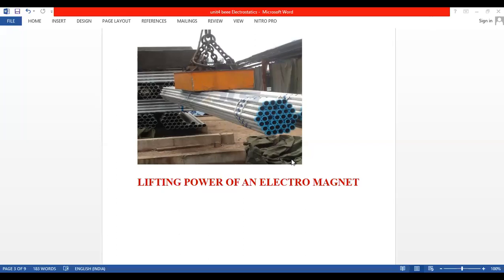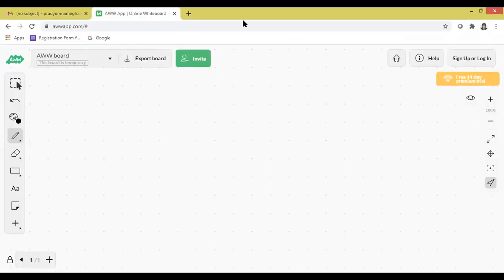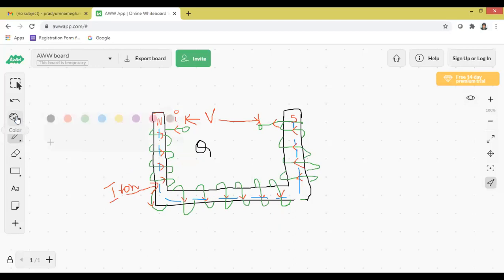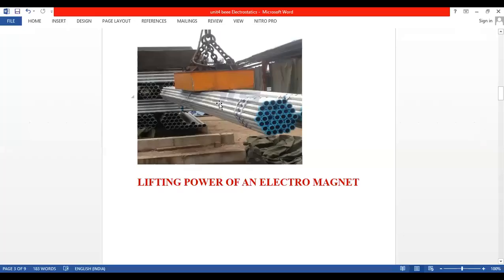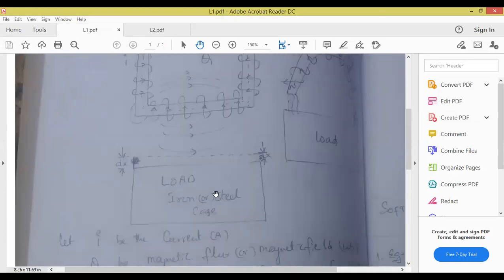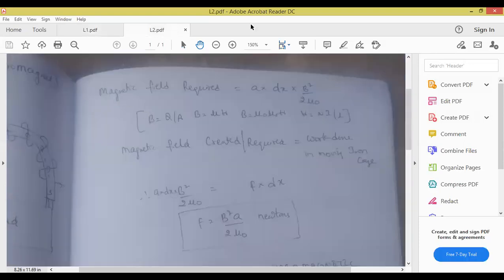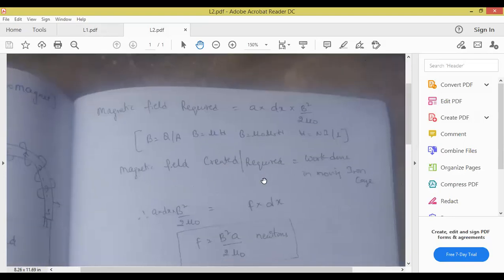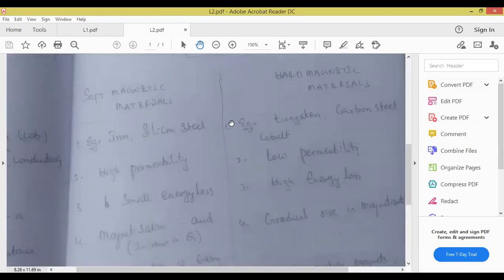Lifting Power Of an ElectroMagnet & Hard and Soft Magnetic Materials